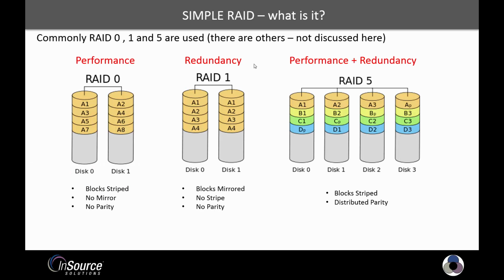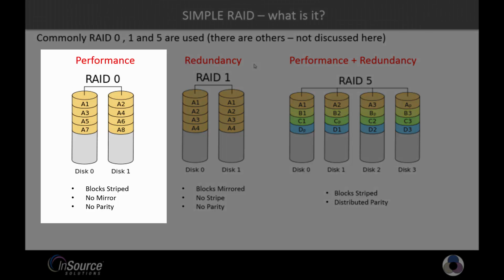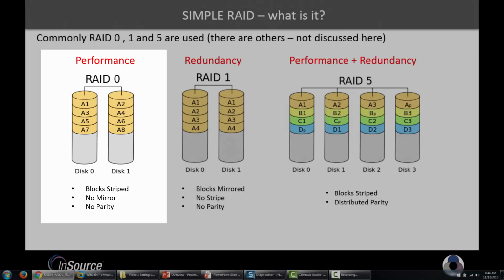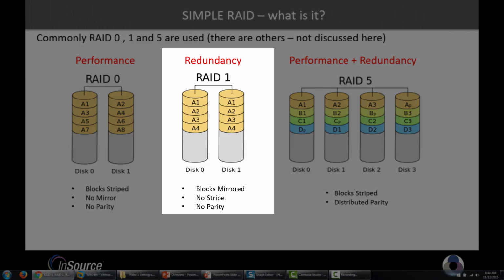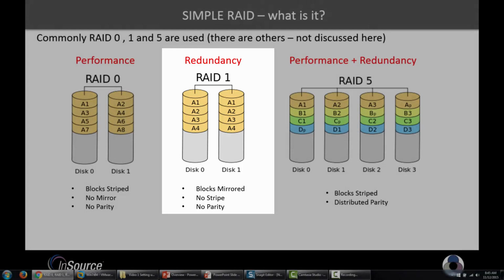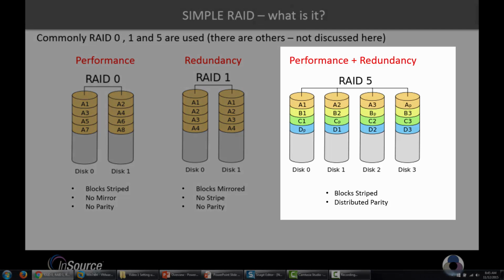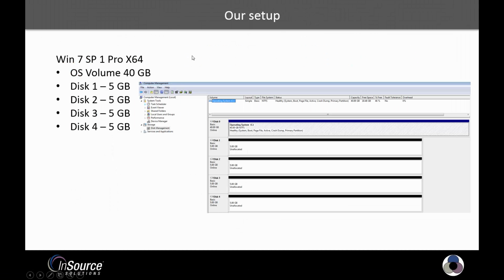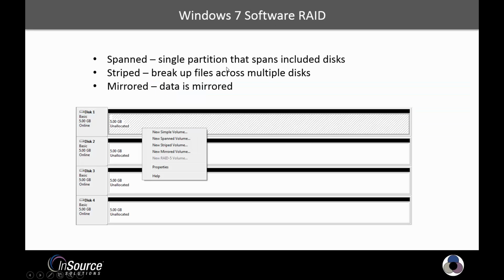Introduction to Software RAID in Windows 7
This quick video discusses the most common types of software RAID that are built into the operating system and what each type does.